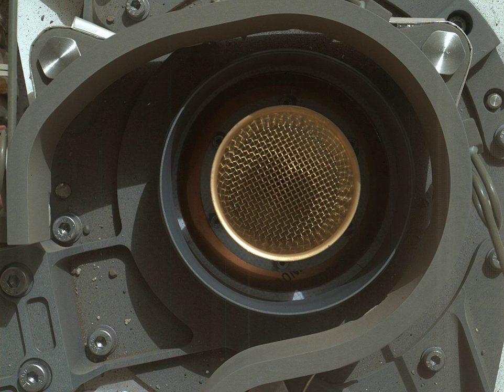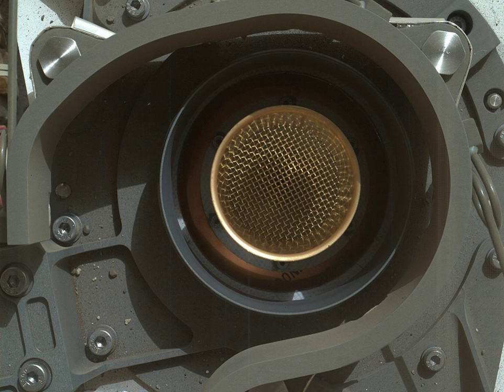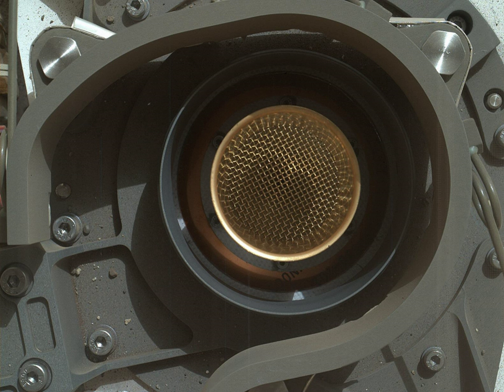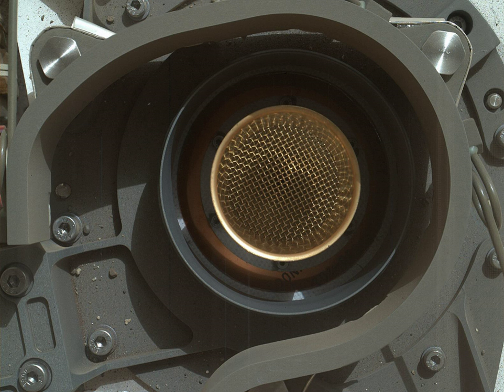CheMin | Wikipedia audio article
00:00:56 1 Description
00:03:17 1.1 Features
00:04:17 2 Timeline
00:05:03 3 Typical results
00:05:13 4 See also

- Socrates

SUMMARY
CheMin, short for Chemistry and Mineralogy, is an instrument located in the interior of the Curiosity rover that is exploring the surface of Gale crater on Mars. David Blake, from NASA Ames Research Center, is the Principal Investigator.CheMin identifies and quantifies the minerals present in rocks and soil delivered to it by the rover's robotic arm. By determining the mineralogy in rocks and soils, CheMin assesses the involvement of water in their formation, deposition, or alteration. In addition, CheMin data is useful in the search for potential mineral biosignatures, energy sources for life or indicators for past habitable environments.CheMin aboard the Curiosity rover on Mars won the 2013 NASA Government Invention of the year award.